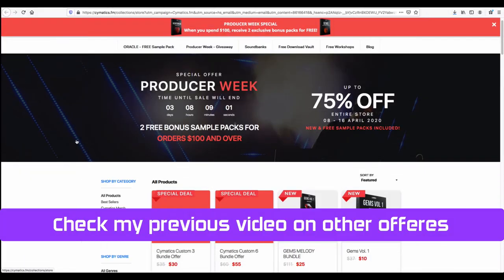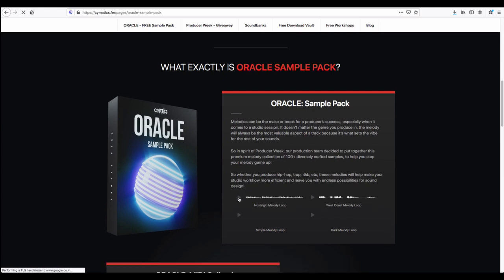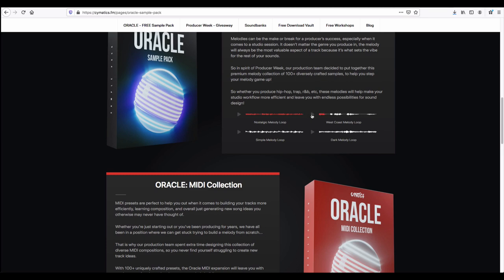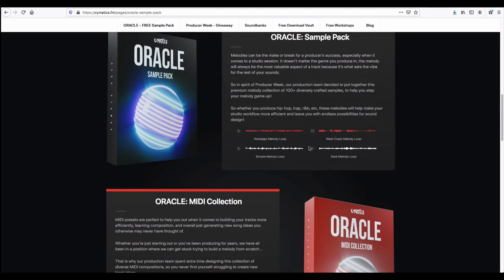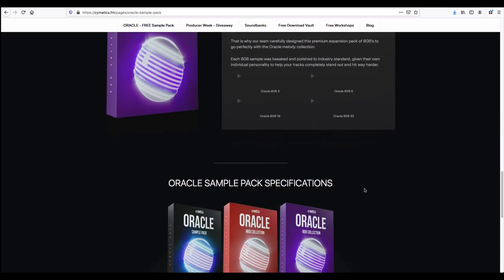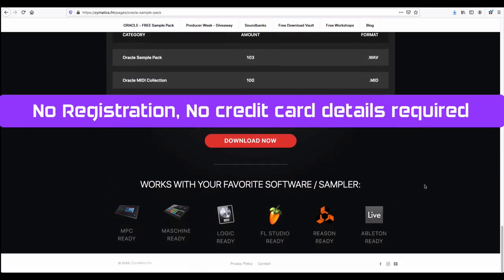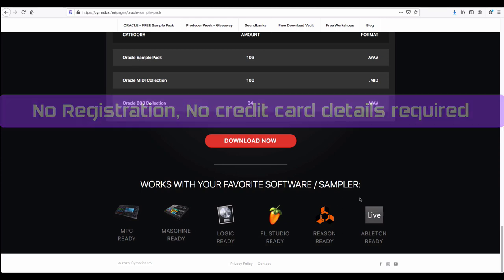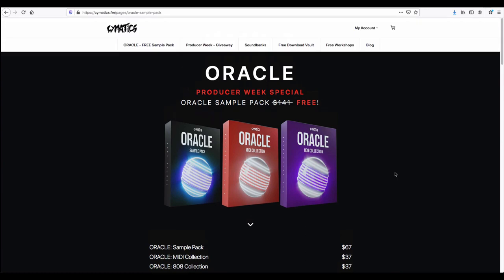Cymatics : Oracle - FREE sample Packs For Music Production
Thanks to team Cymatics for this initiative which support Music Producers across the globe..